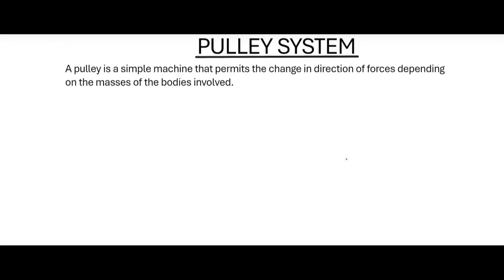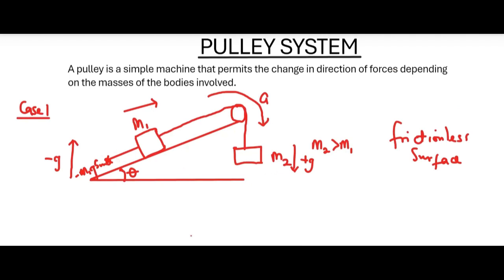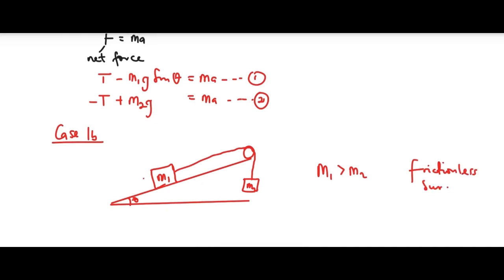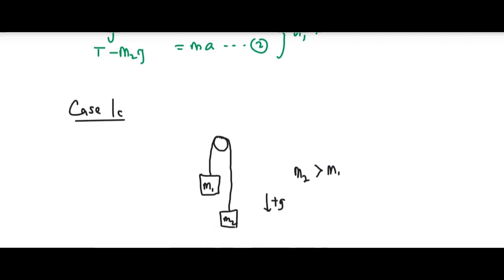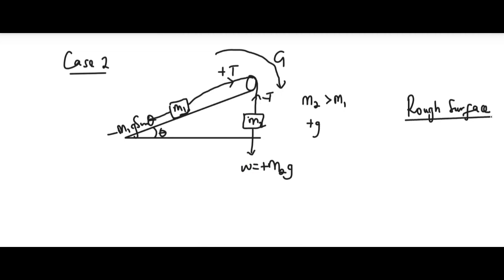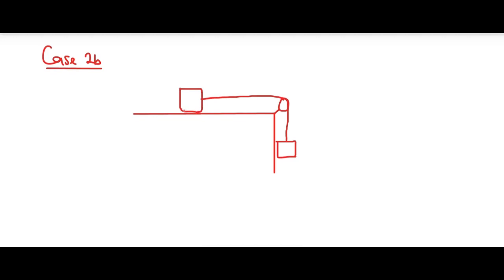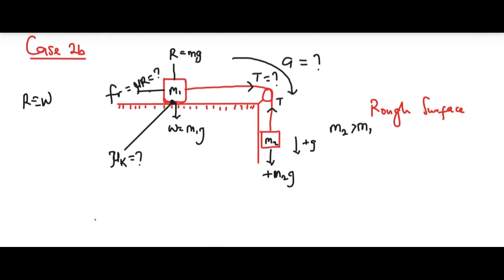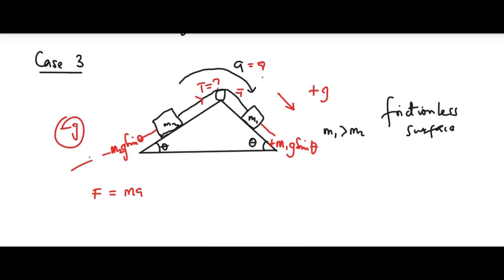PULLEY SYSTEM 1